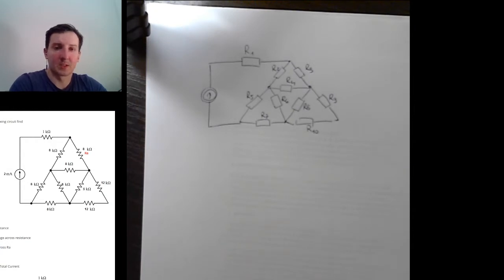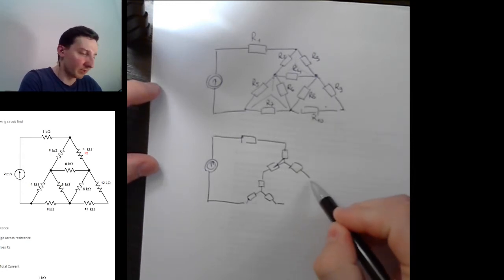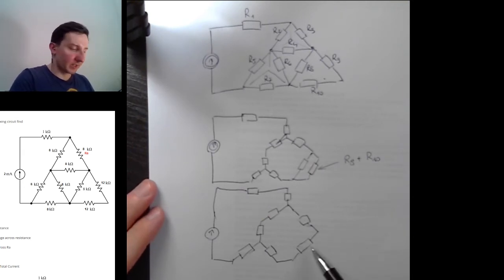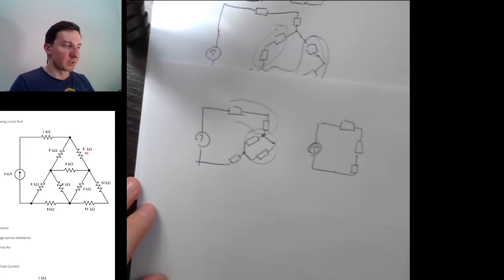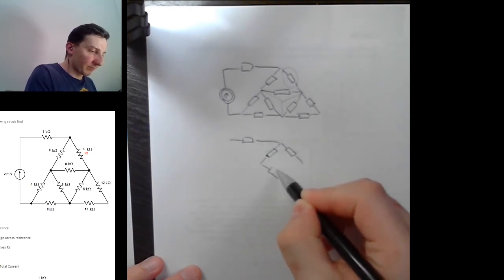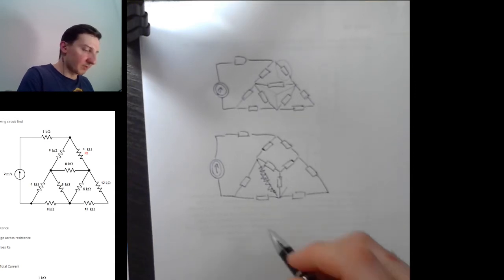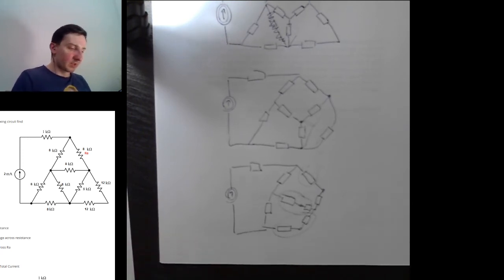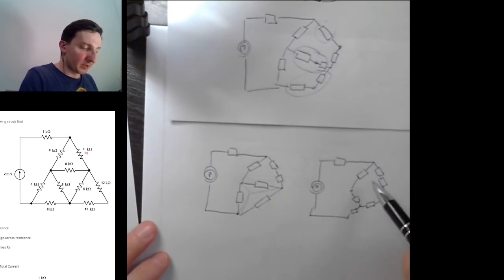Electrical Circuits - Exercise 2 - Problem 1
This video contains tips for solving problem 1 in Exercise 2. It doesn't contain any calculations but rather shows how to approach the problem.